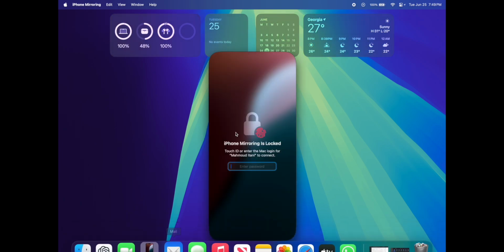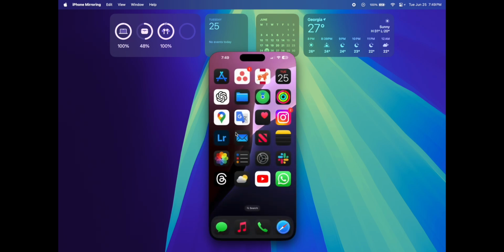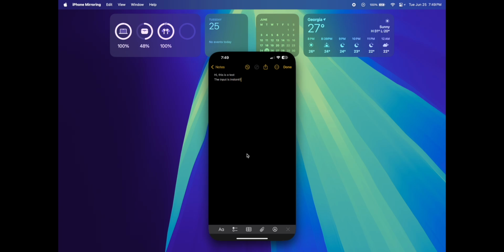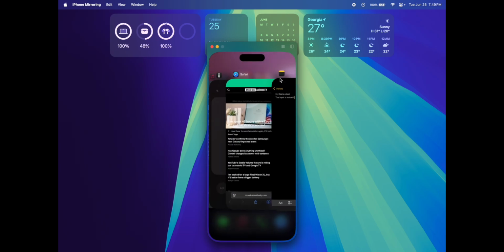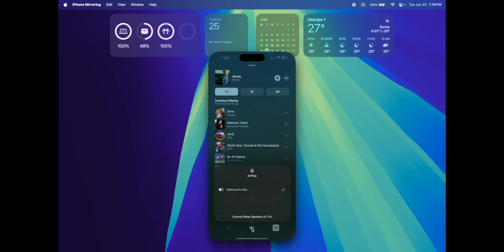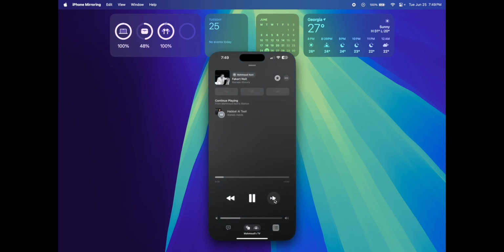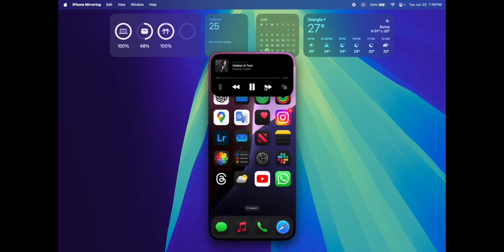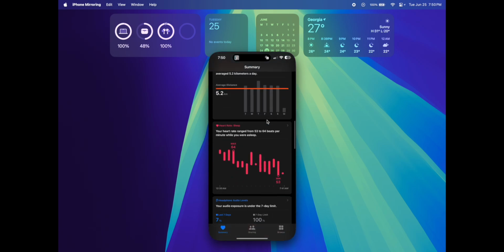Hands-on with iPhone Mirroring on macOS Sequoia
Mahmoud Itani takes a first look at iPhone Mirroring on macOS Sequoia via the iOS 18 beta.